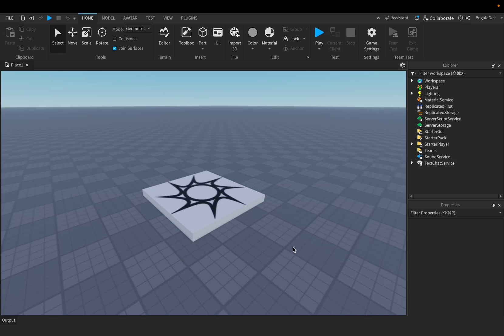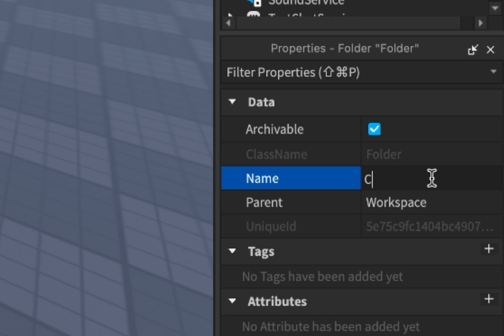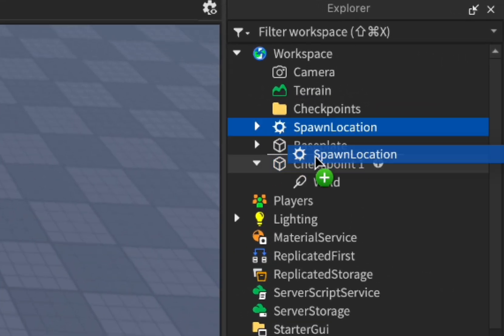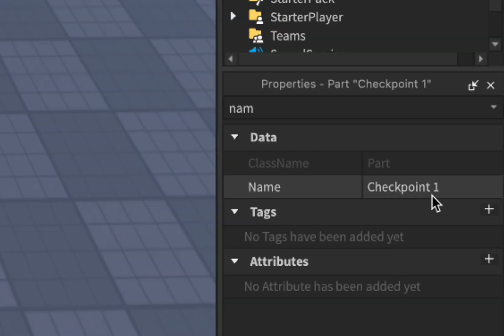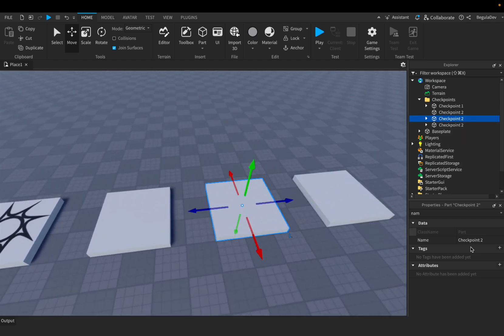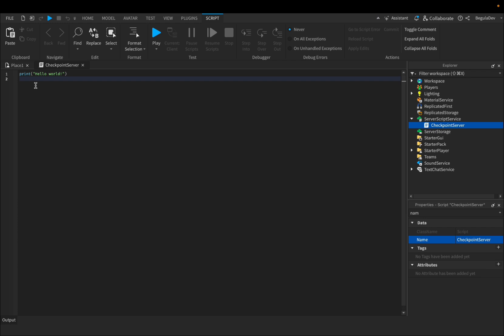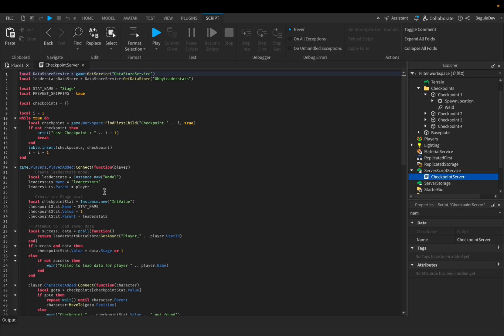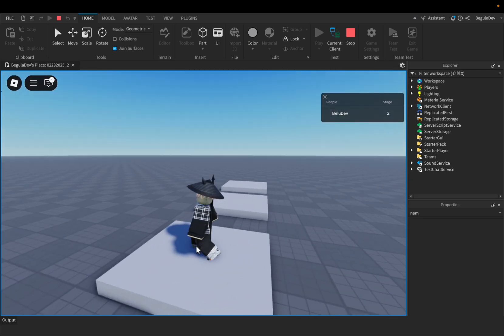How to Make Saving Checkpoints in Roblox Studio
In this tutorial, I’ll show you how to create checkpoints that save player progress in your Roblox games! 🚀 Checkpoints are crucial for games like obbies, adventures, or any game that requires players to save their progress and resume later.

🔹 What You'll Learn:
✅ How to create checkpoints in your game
✅ How to use DataStore to save the checkpoint progress
✅ How to spawn players at their last checkpoint upon rejoining
✅ How to test and ensure the checkpoints work perfectly

📩 Want professional help to bring your Roblox game ideas to life?
I'm available on Fiverr to help you develop exciting games and turn your dreams into reality! 🚀